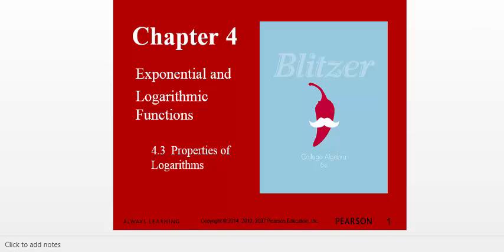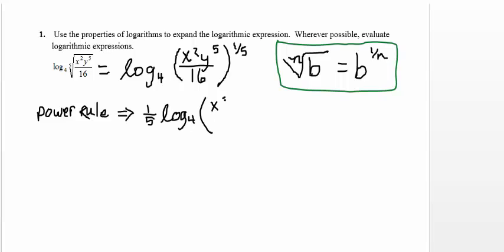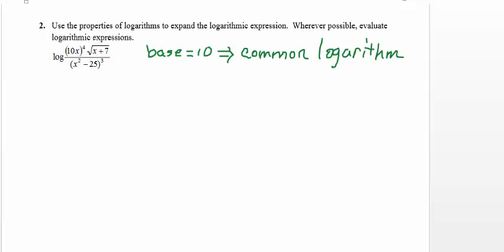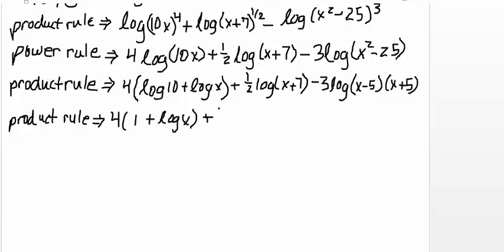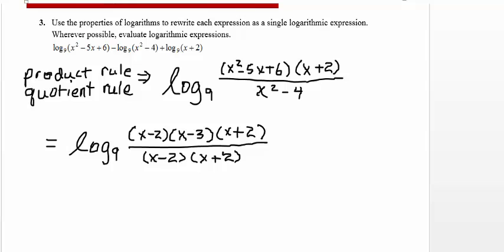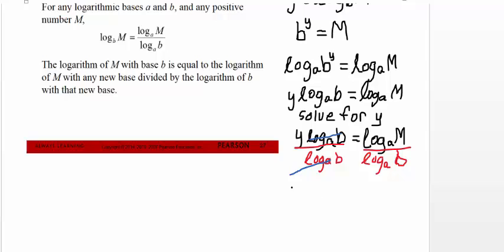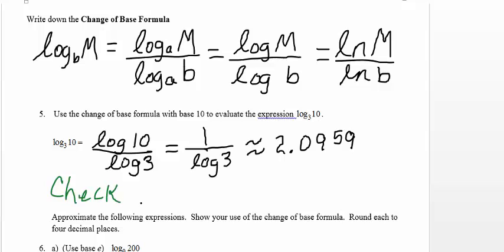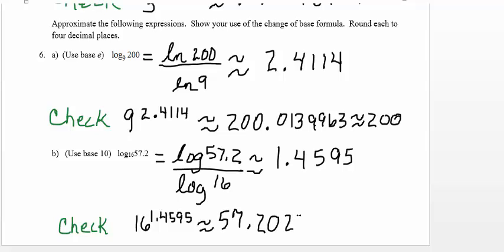Math 1110 Section 4 3 Worksheet Video